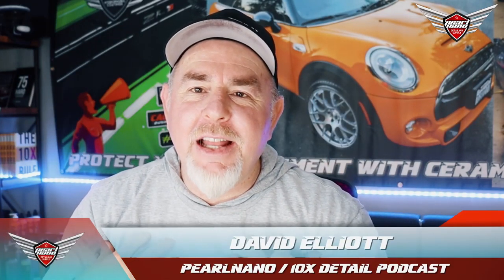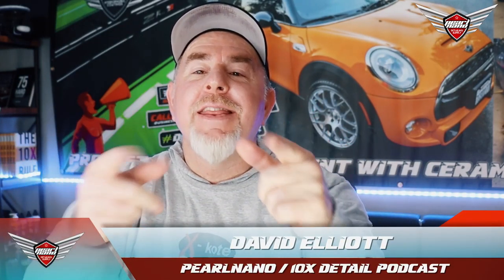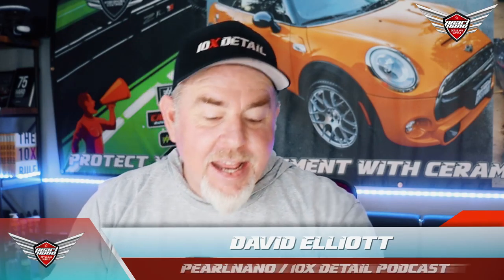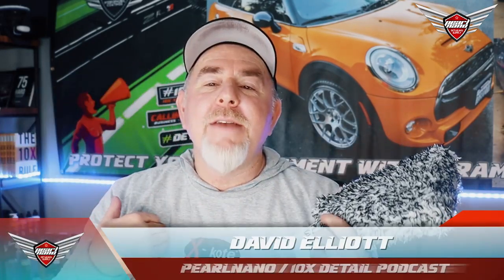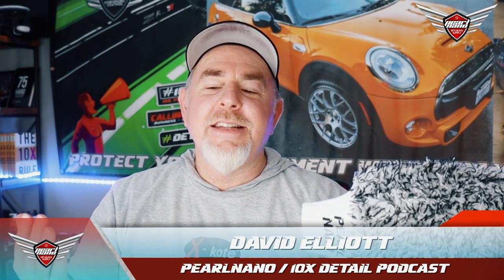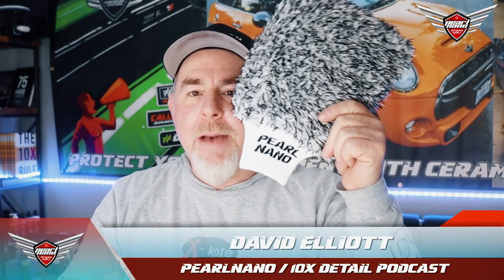New Car Wash Mitts for Cleaning Your Car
David Elliott talks about the new Car Wash Mitts that just arrived.

Run Your Detail Business using the best products on the market. We invest in you, before you invest in us.

Private Label Car Care Products are Available - 10X Your Detail Business with your own private labeled product line.

- 10X Your Detailing Business applying a new clear coat layer on top of the original one, and ceramic coat on top the next day. HUGE!

X-KOTE is the Originator of the hand-applied 2K clear coat industry, with over 16 years in business. X-KOTE is the SAME clear coat that is already on your vehicle. It’s a thin layer of ultra-glossy clear coat that chemically bonds with your original clear coat. It fills in car wash scratches, buffer trails and other wear & tear. It self-levels within seconds and you can install ceramic coatings the next day.

X-KOTE is an Easier, Faster and more Economical way to achieve that "Brand New Car" look. It's like getting a brand new paint job, in one day! No more 20+ hours of paint correction.